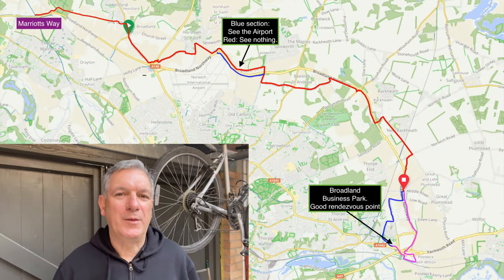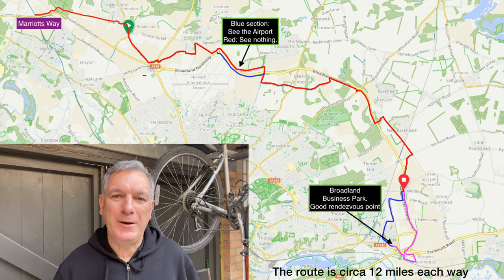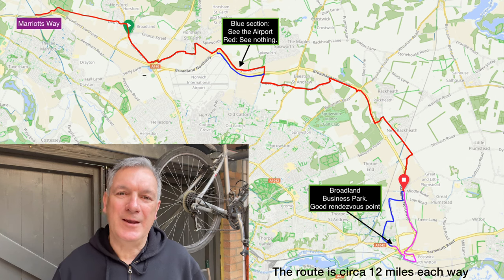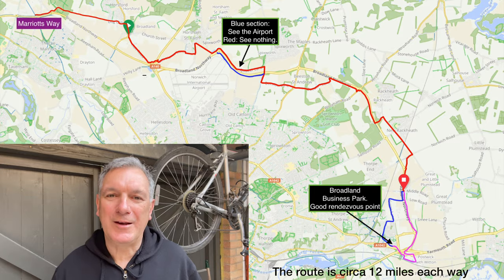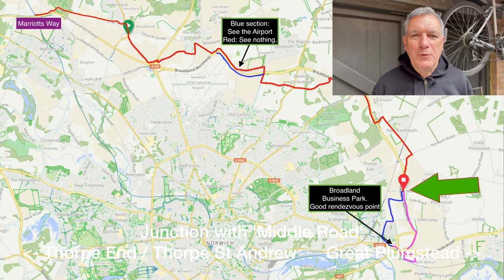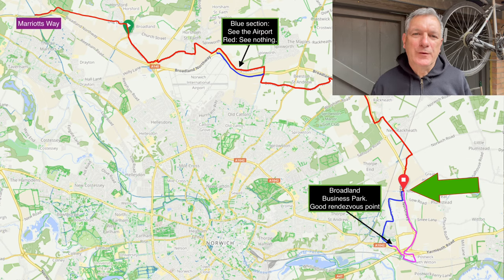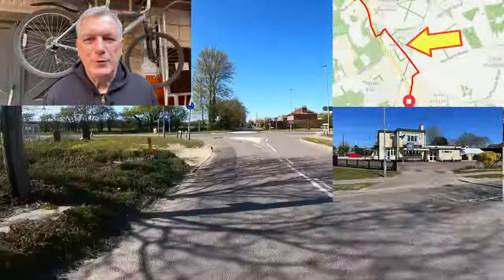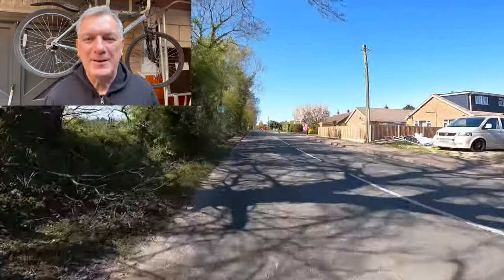How to Cycle the Norwich NDR Cycle route - from Postwick to Marriott's Way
This video shows how to cycle the 12 mile cycle route that navigates alongside the Norwich NDR from Postwick to Marriott's Way - which can be complicated to figure out.
Although it would be reasonable to think that they built cycle paths along the whole route, sadly they didn't!
After much studying of satellite images and maps, I set off on my Giant Defy bike - with my GoPro Hero 9 and Ride with GPS App on my iPhone.
As well as the video footage, I've included mini maps and photos of the various signposts along the way.
I hope this helps you to explore the route.

NB: If you want to download the map I created via Ride with GPS App, it's